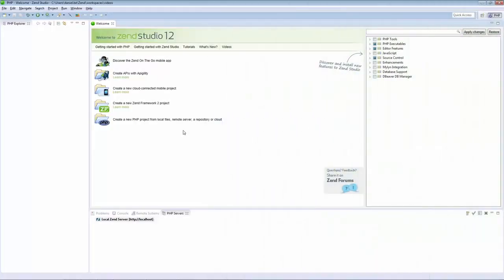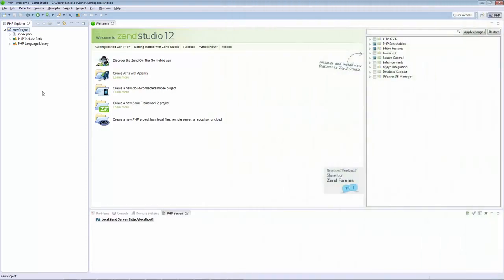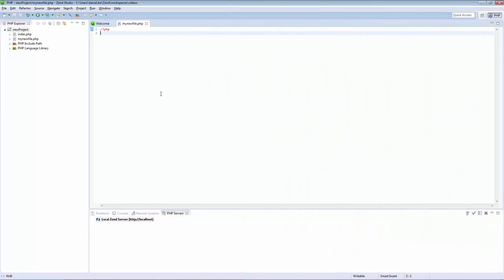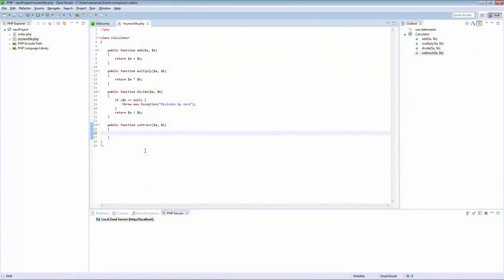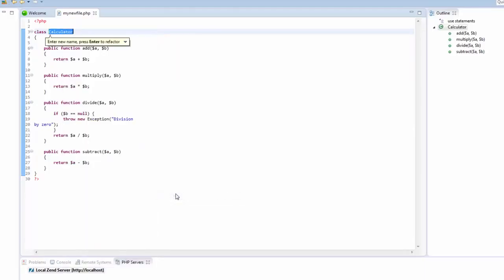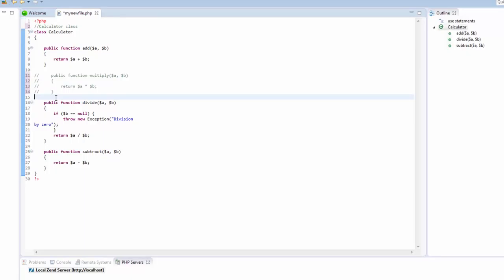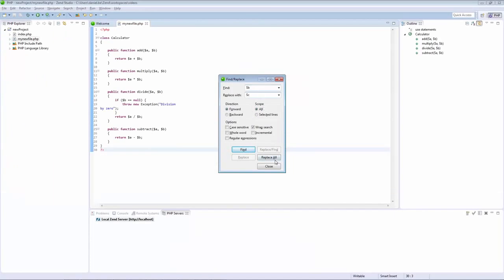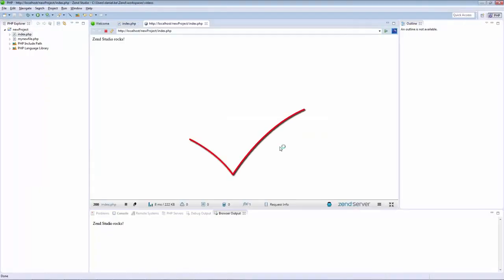Getting Started with Zend Studio